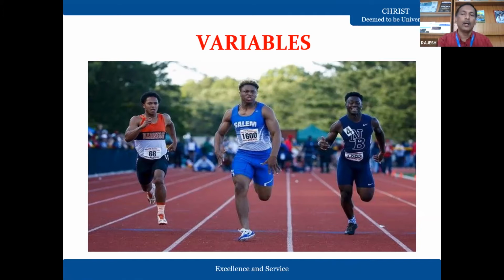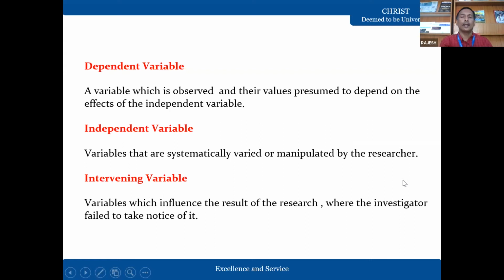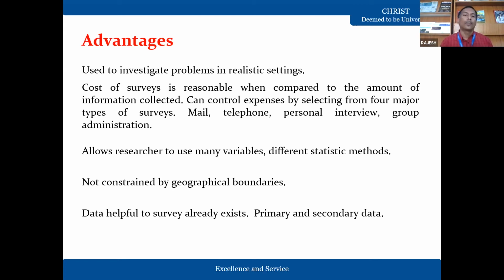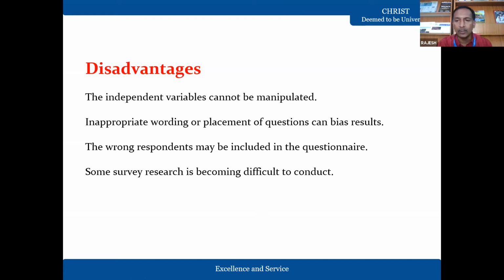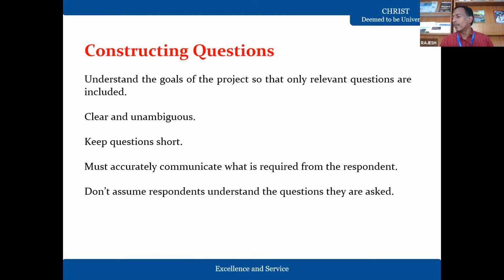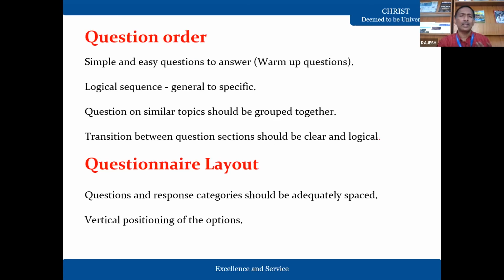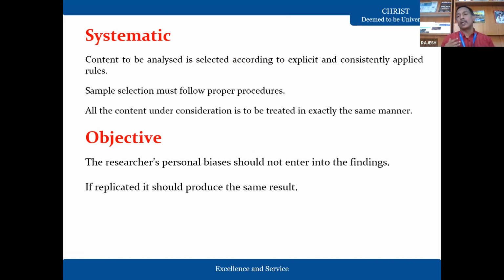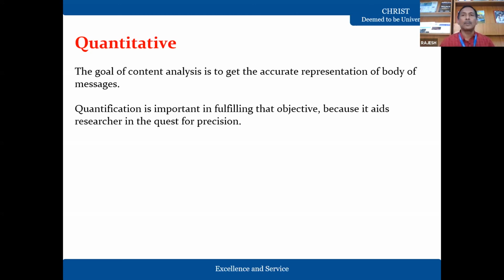Research Methodology Lecture: Quantitative Methods: Dr Rajesh A, CHRIST Deemed to be University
Research Methodology Lecture: Quantitative Methods: Dr  Rajesh A, CHRIST (Deemed to be University), Bangalore

Five-day National level Media Research Methodology workshop organized by Journalism and Mass Communication Program, Navrachana University, Vadodara, Gujarat in collaboration with CHRIST (Deemed to be University), Bangalore from 26-31 March 2021.